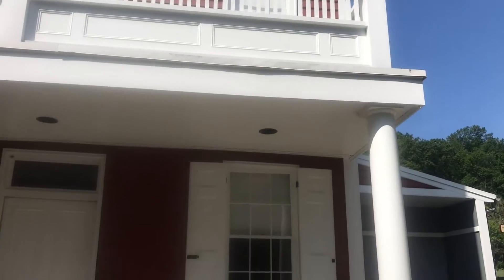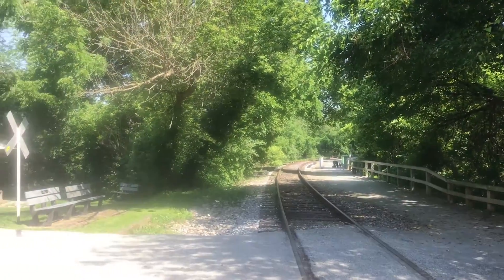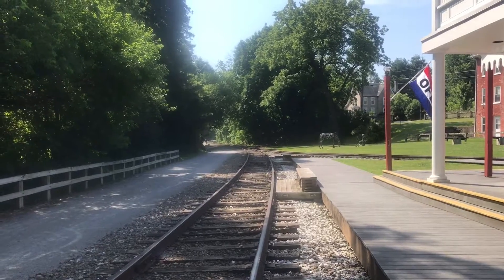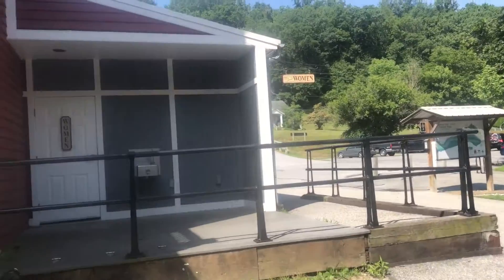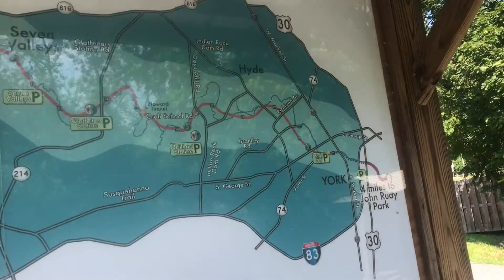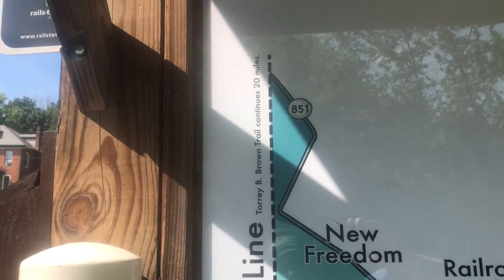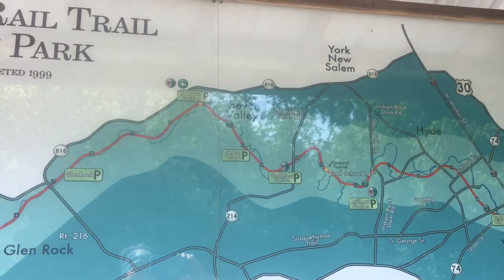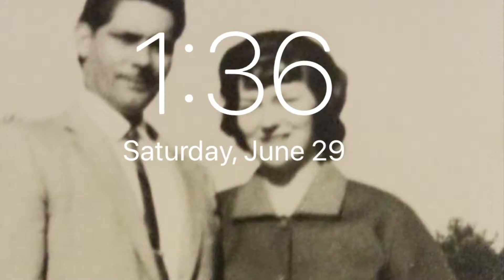Training miles 3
Training for pace and mileage.